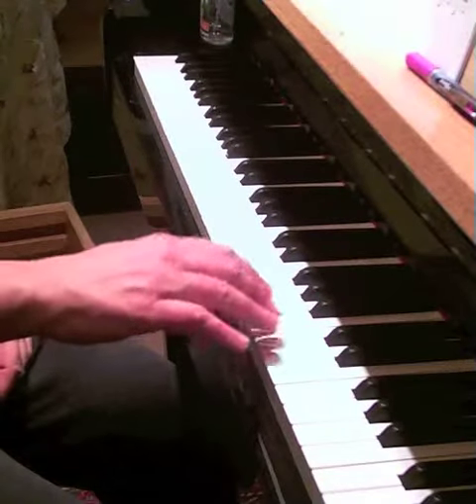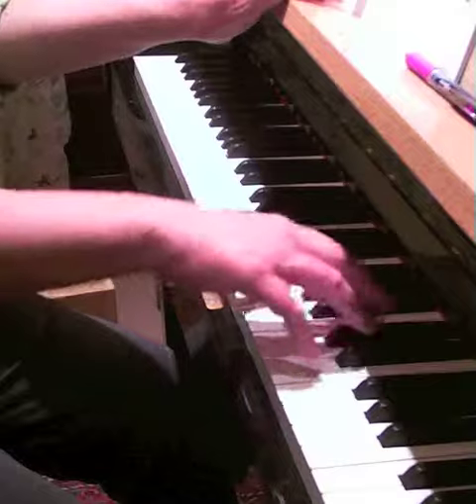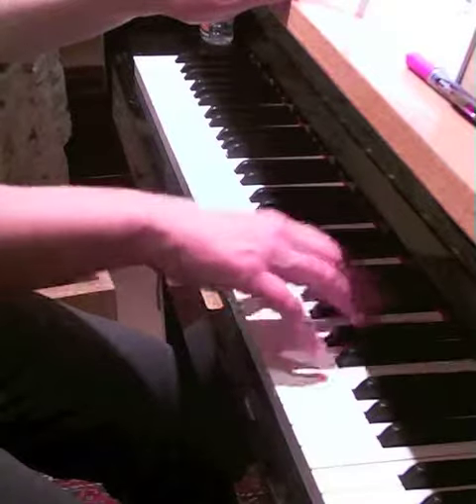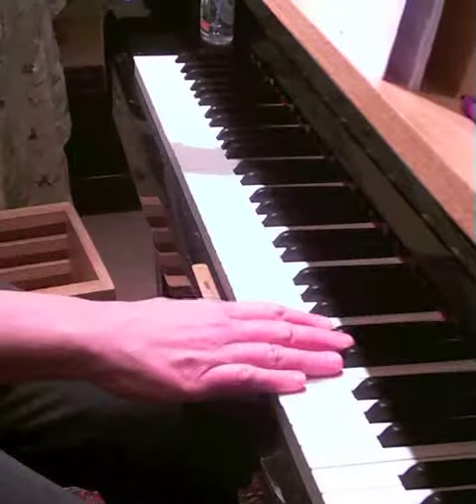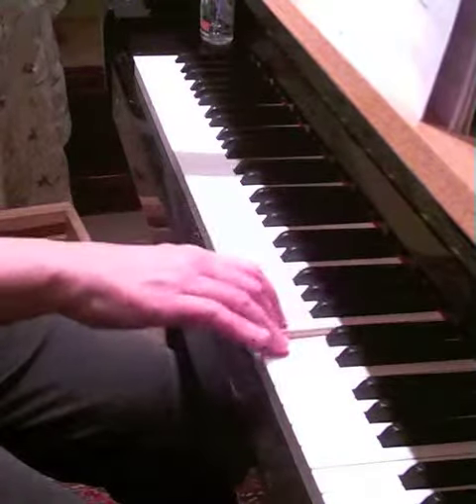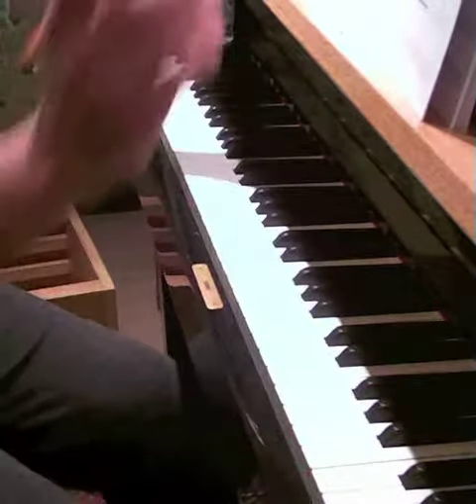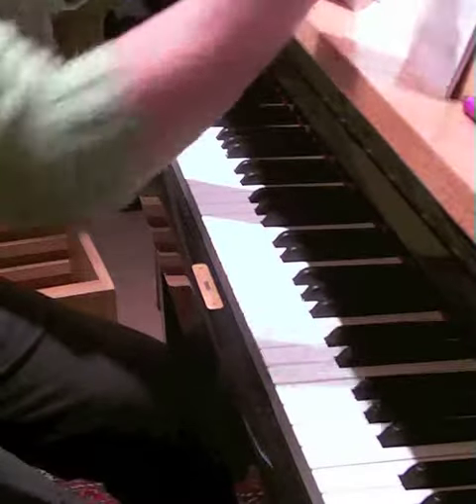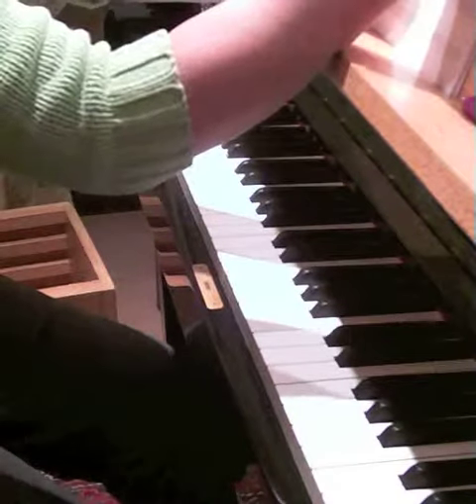Linus & Lucy Lesson con't RH patterns, fingering demo - Piano with Rebecca Bogart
Shows movements and fingerings for RH patterns in Linus and Lucy by Vince Guaraldi, easy piano arrangement.